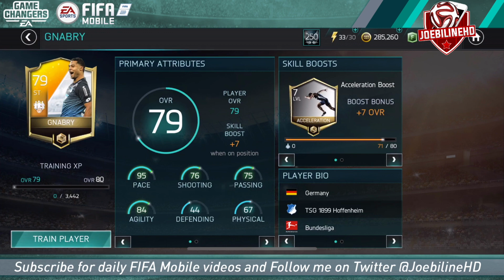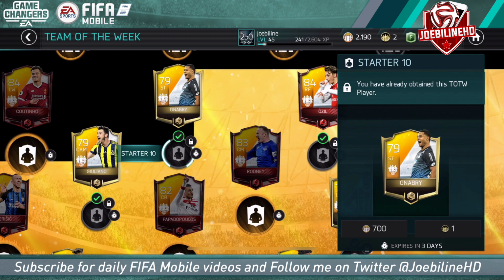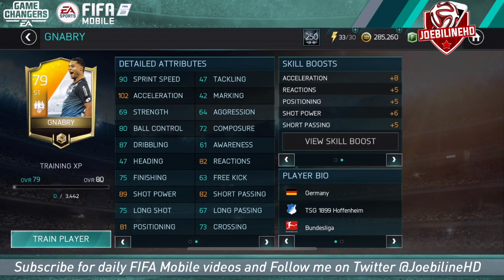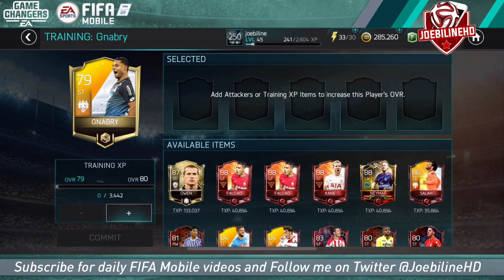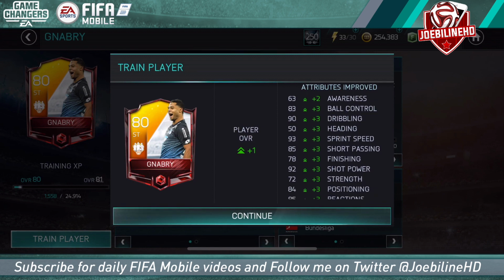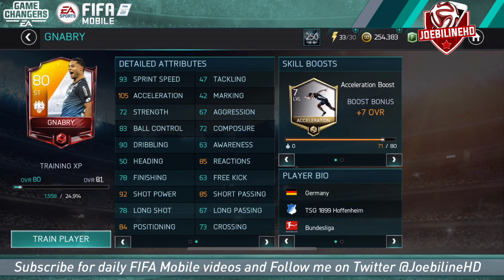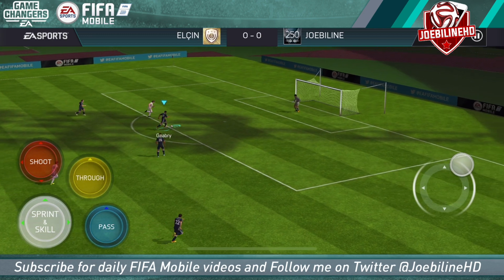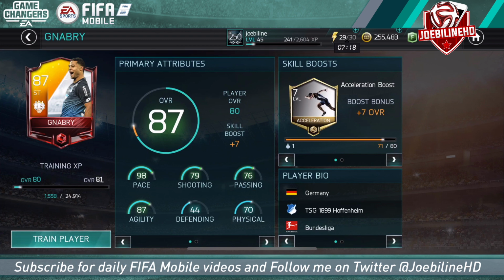FIFA MOBILE 18 79 TOTW GNABRY REVIEW FIFAMOBILE Is he worth it & Better than Amath Ndiaye Diedhiou?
Season 2 fifa mobile 18 Is 79 rated TOTW Gnabry worth it and should you consider replacing Amath Ndiaye Diedhiou with him?

Channel Blurb:
 Expect lots of a fifa mobile season 2 f2p Rtg road to glory fifa mobile 18 pack opening, fifa mobile s2 player review, fifa mobile 2 squad builder, fifa mobile season 2 hints tips & much more

Daily FIFA uploads on FIFA Mobile 18 s2 season 2, including player reviews, squad builders and elite pack openings.